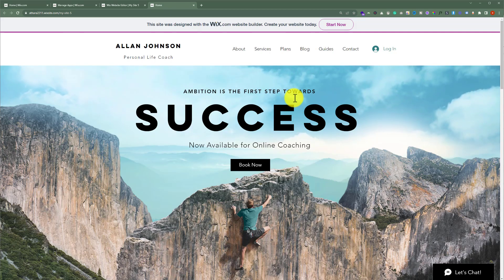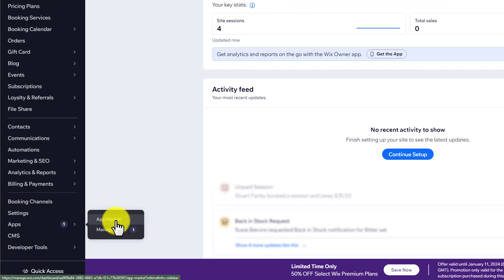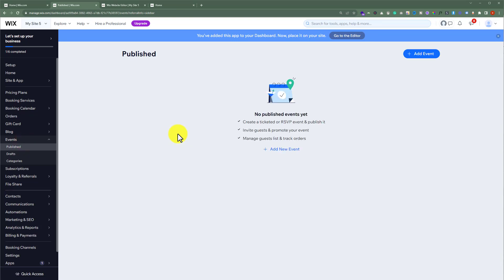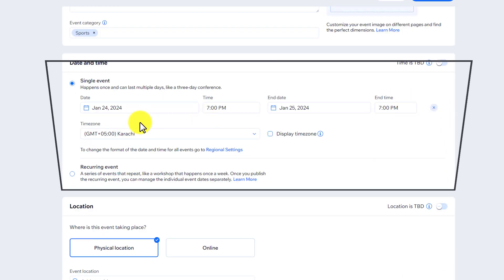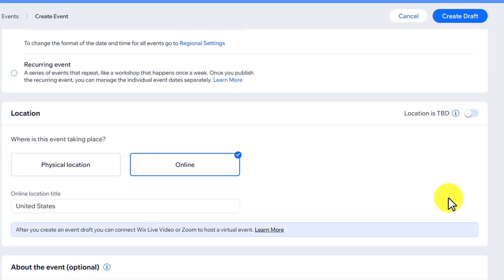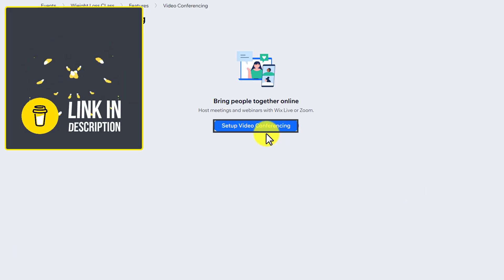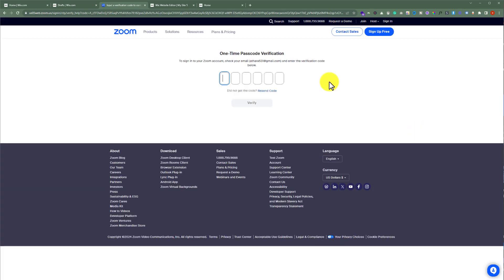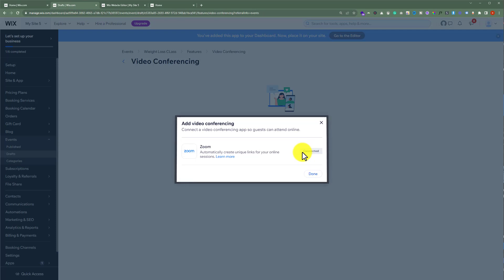Wix Zoom Integration Tutorial 2025 | How To Add Zoom To Wix | Connect Wix And Zoom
In this Wix Zoom Integration tutorial, learn how to add Zoom to Wix. By watching this video you can elevate your online events by connecting Wix and Zoom.

In This Video Tutorial You’ll Learn:
1. How To Add Zoom To Wix
2. Wix Zoom Integration Tutorial

Follow the simple steps to Add Zoom To Wix:

Go to wix.com and log in to your Wix account, click on my sites, hover over your website and click Select and Edit, now you are in the Wix website dashboard.

Step # 2: Add Zoom To Wix
From the Wix website dashboard click on events and then click on add an event, now do all the settings for your event and then create an online event, click on Connect video conferencing, set up video conferencing, select Zoom from here and then click on continue, click and connect again, log in with your zoom account and you are done.

That’s it you have successfully Added Zoom Integration To Wix.